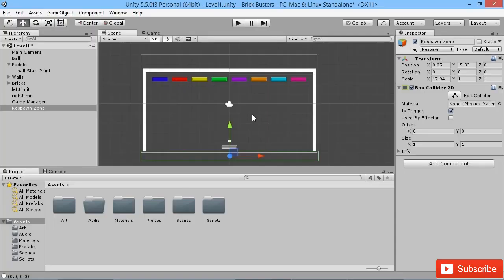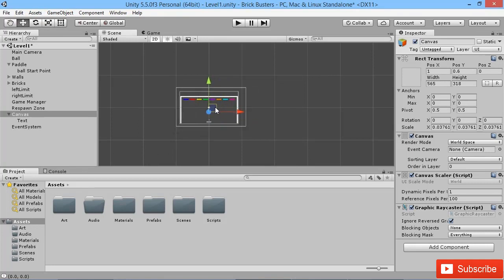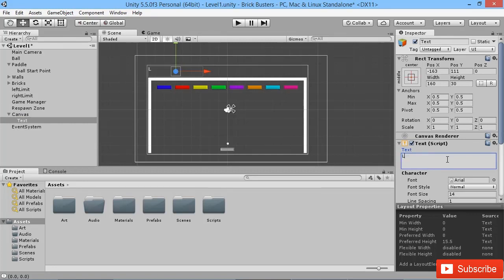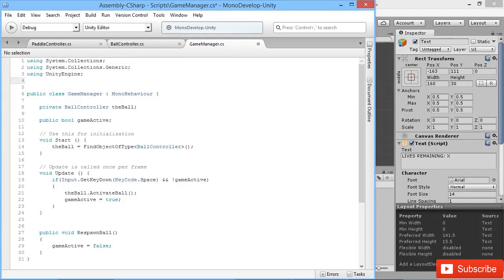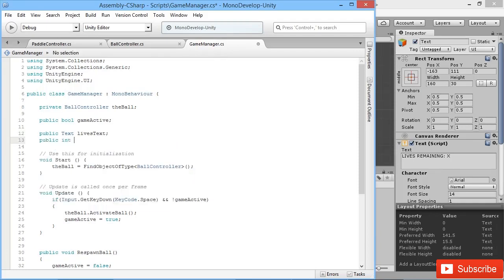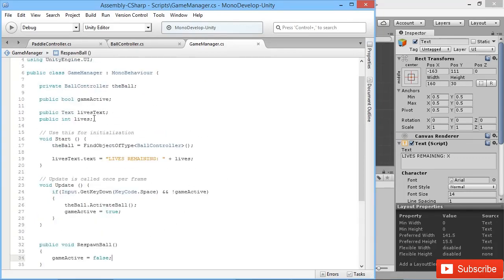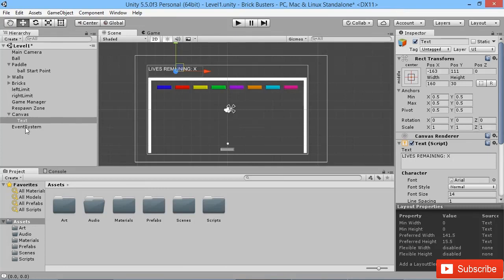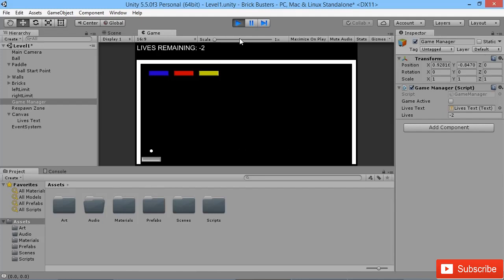How To Make 2D Android Game in Unity 2018 (Complete Tutorial) - #08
In This Video i Will Teach You How To Make 2D Android game in Unity (Complete Tutorials).
This Video is All About creating android game in unity 3D.This is a short course on creating android game from scratch in unity 3d.Its Does't required any experience in unity.This course is also suitable for beginners.
In Video i will show you the full steps of creating new project in unity 3d and tell you the basic things of unity 3d. how the unity 3d works.
These Android Game Development Tutorials is suitable for beginners which has no experience in unity 3d .

Here is the resources.make sure you download it first and then follow along with the course